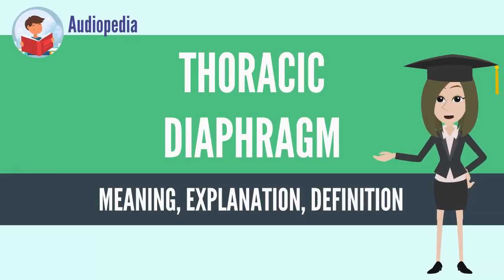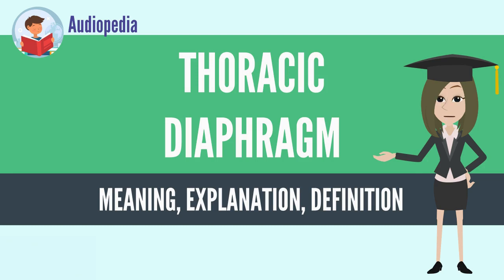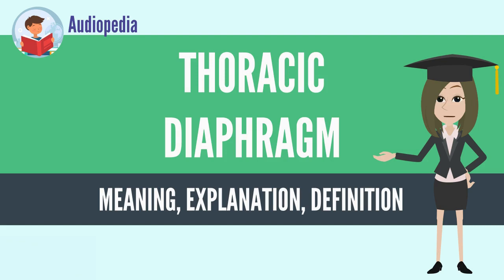What Is THORACIC DIAPHRAGM? THORACIC DIAPHRAGM Definition & Meaning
What is THORACIC DIAPHRAGM, What does THORACIC DIAPHRAGM mean, THORACIC DIAPHRAGM meaning, THORACIC DIAPHRAGM definition, THORACIC DIAPHRAGM  explanation

The thoracic diaphragm, or simply the diaphragm (Ancient Greek: διάφραγμα, translit. diáphragma, lit. 'partition'), is a sheet of internal skeletal muscle[2] in humans and other mammals that extends across the bottom of the thoracic cavity. The diaphragm separates the thoracic cavity, containing the heart and lungs, from the abdominal cavity and performs an important function in respiration: as the diaphragm contracts, the volume of the thoracic cavity increases and air is drawn into the lungs.

The term diaphragm in anatomy can refer to other flat structures such as the urogenital diaphragm or pelvic diaphragm, but "the diaphragm" generally refers to the thoracic diaphragm. In humans, the diaphragm is slightly asymmetric—its right half is higher up (superior) to the left half, since the large liver rests beneath the right half of the diaphragm. There is also a theory that the diaphragm is lower on the other side due to the presence of the heart.

Other mammals have diaphragms, and other vertebrates such as amphibians and reptiles have diaphragm-like structures, but important details of the anatomy vary, such as the position of the lungs in the abdominal cavity.
Source: Wikipedia.org